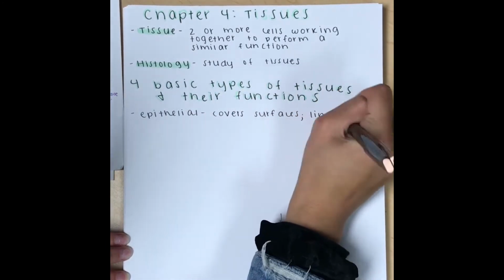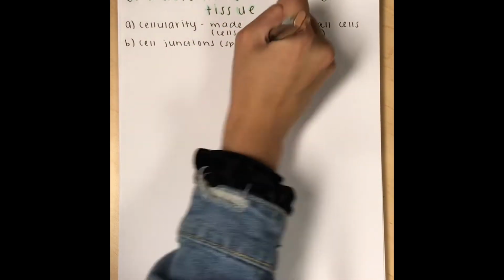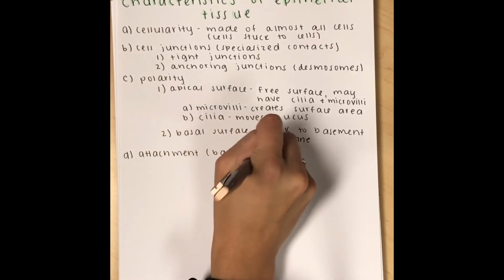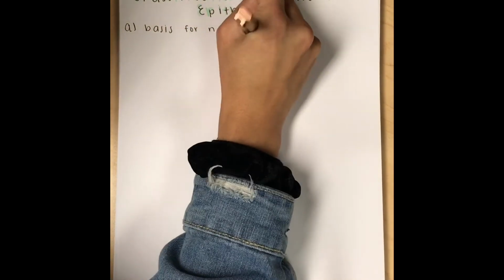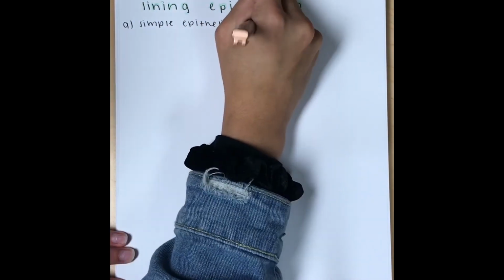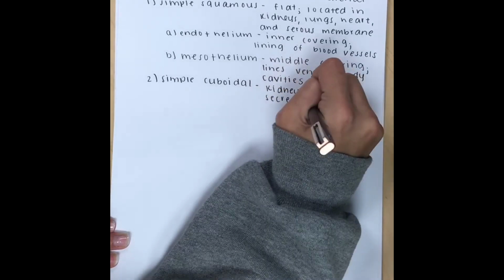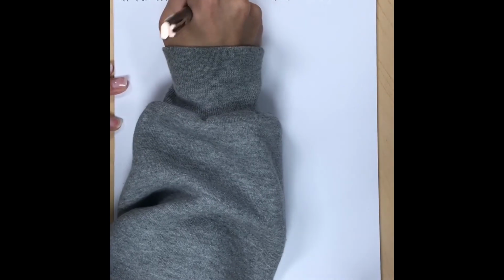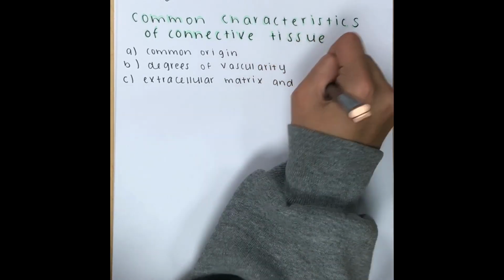Student review Chapter 4 Tissues